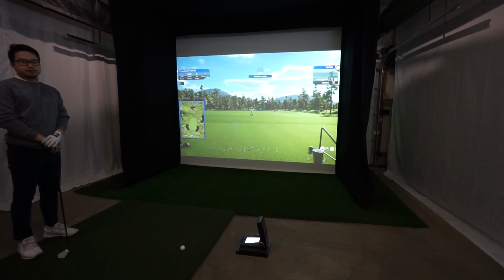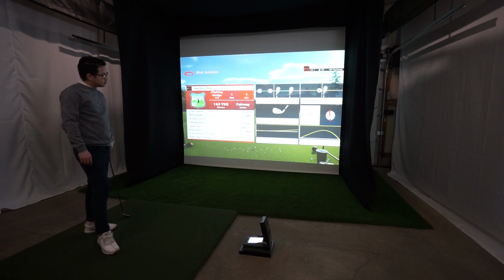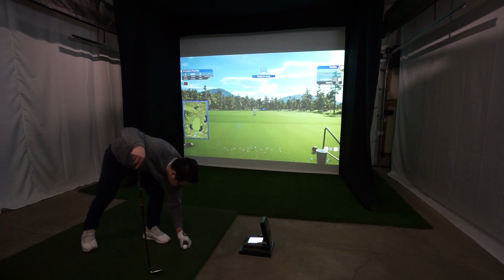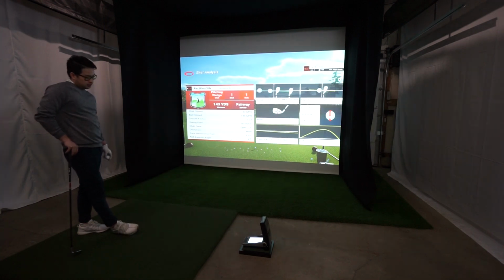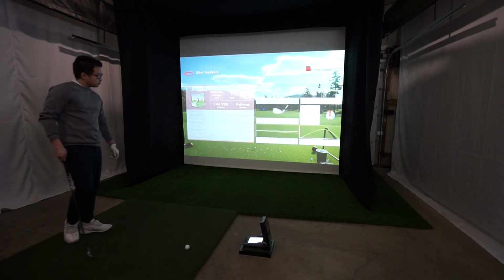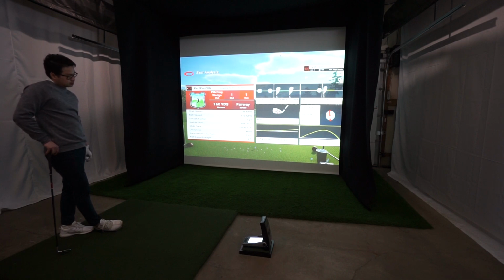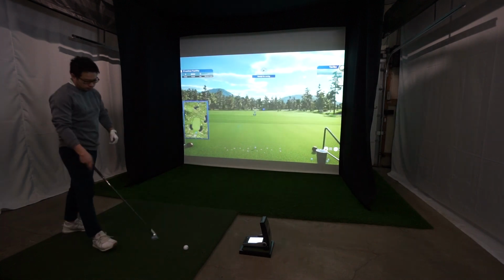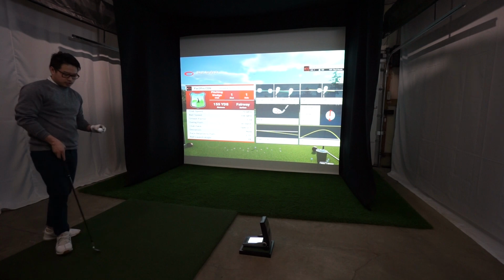Wedge Shots on the FlightScope Mevo+ with The Golf Club 2019 - including GC2 Data Comparison!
Par2Pro hits some Pitching Wedge Shots on FlightScope Mevo+ within the the driving range of The Golf Club 2019 - then compares the data with the Foresight Sports GC2!